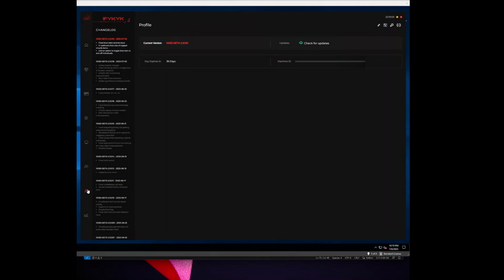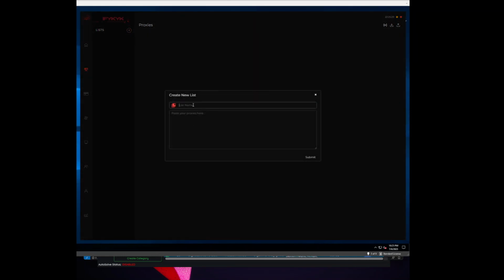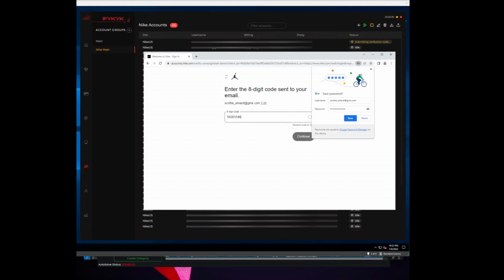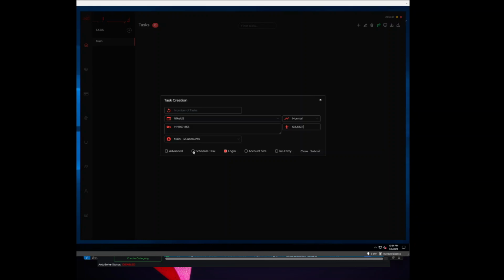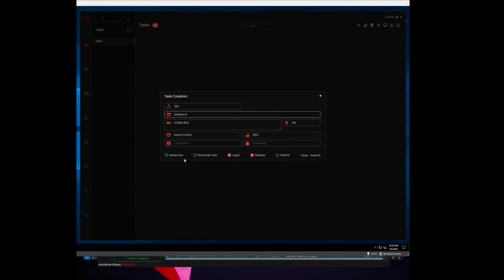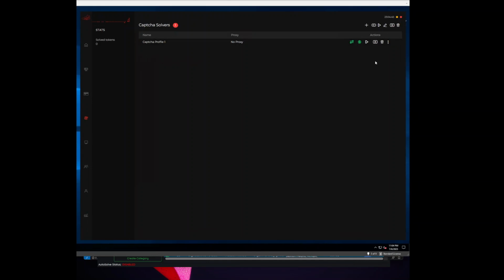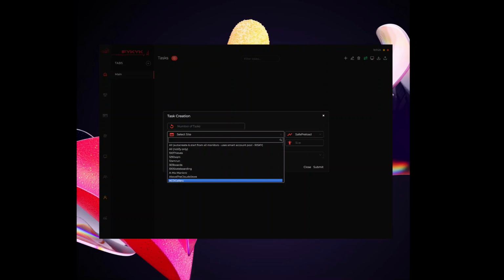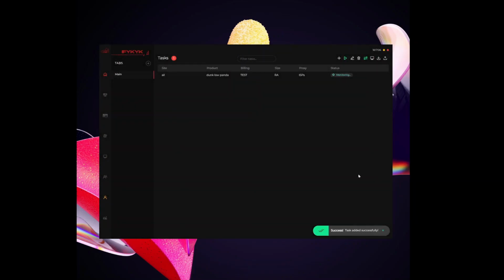NSB: How to use NikeShoeBot